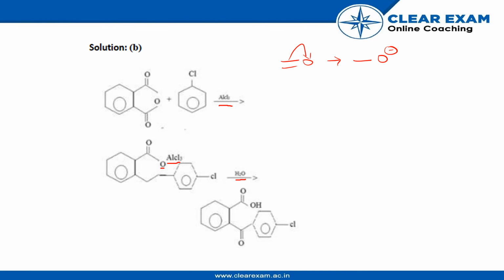JEE Mains Previous Year Paper 2019 | April-Shift 2 | Chemistry | ClearExam | Question 05